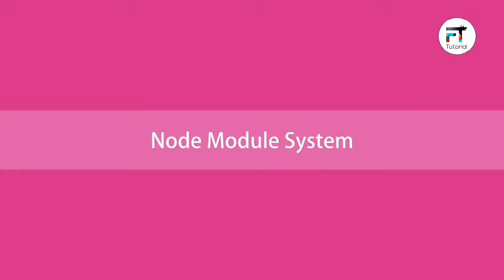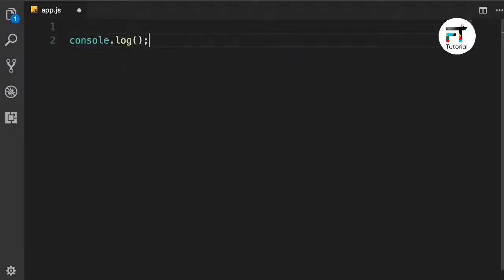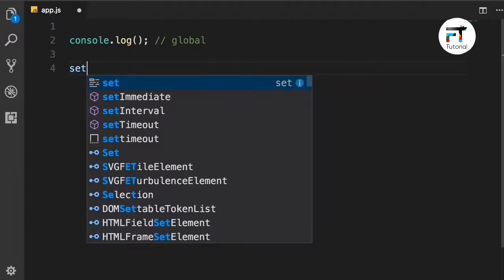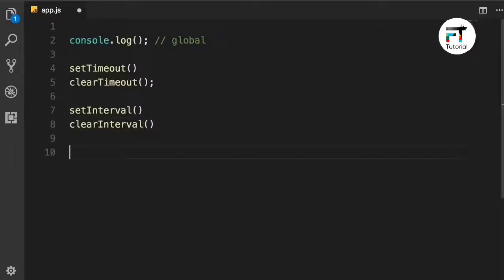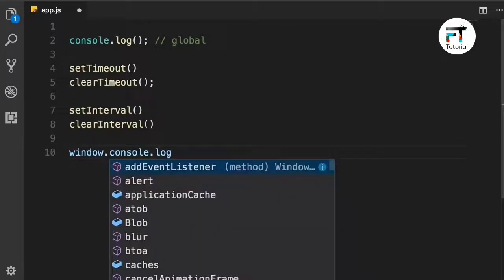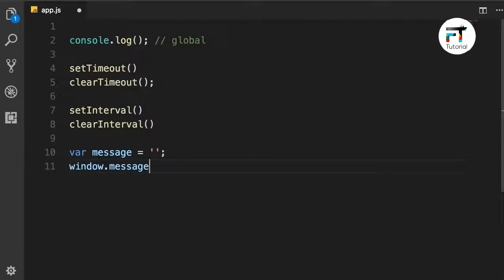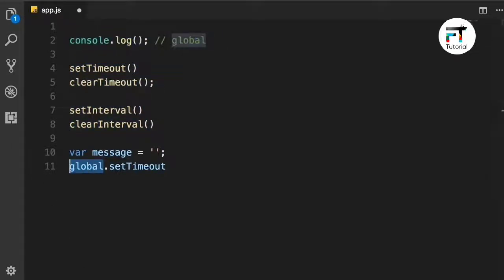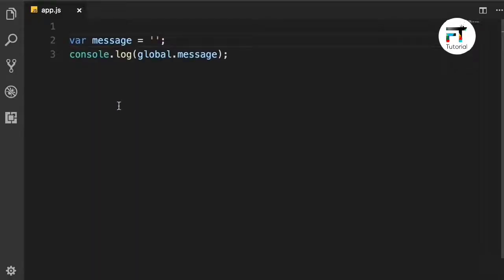Node.js Tutorial for Beginners: lesson 6 Node Module System & Global Object